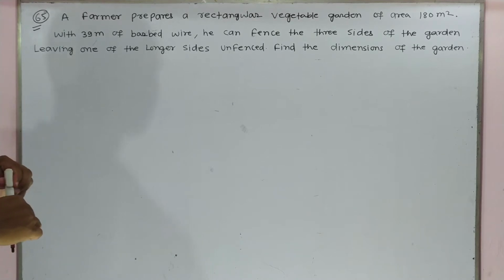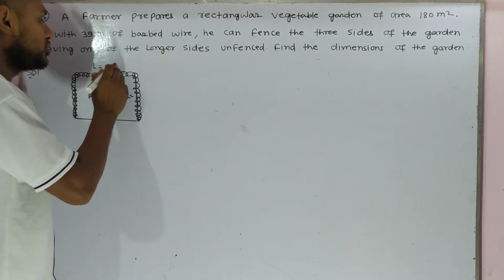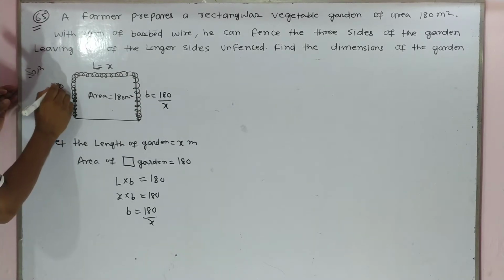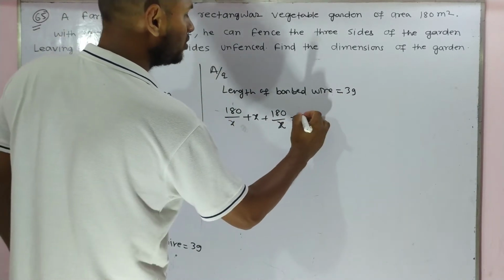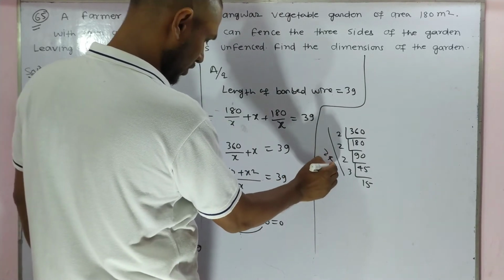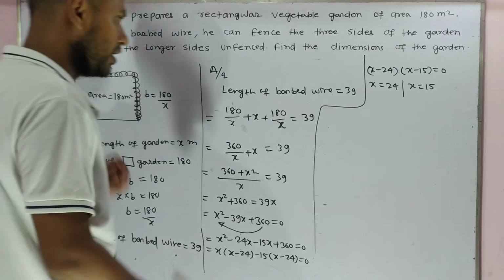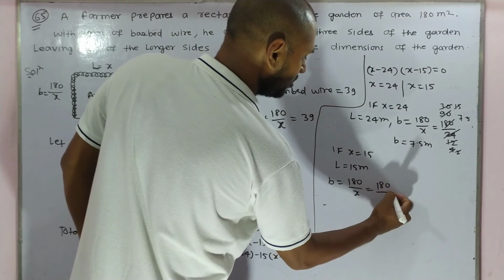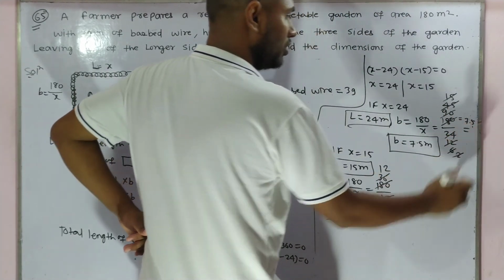question number 65 exercise 4e rs aggarwal class 10